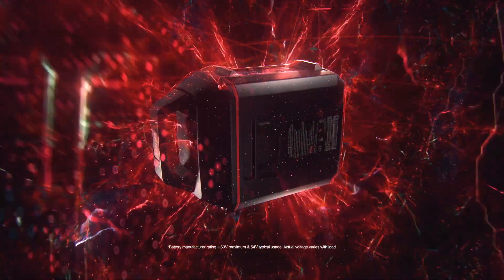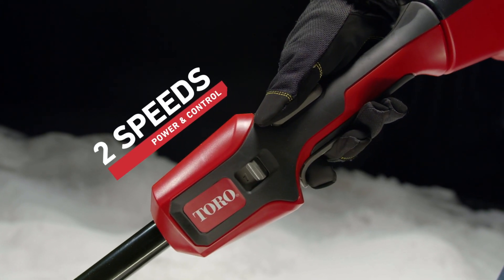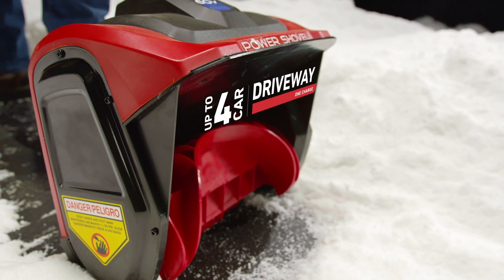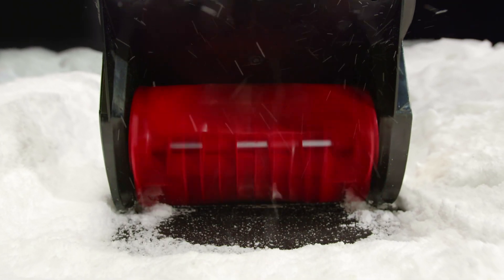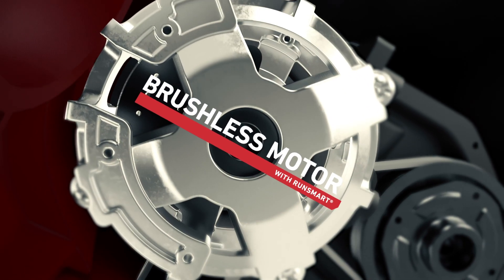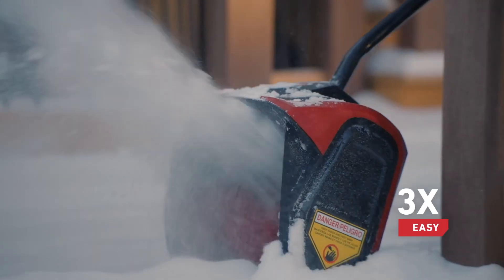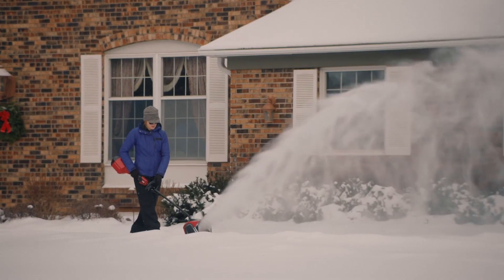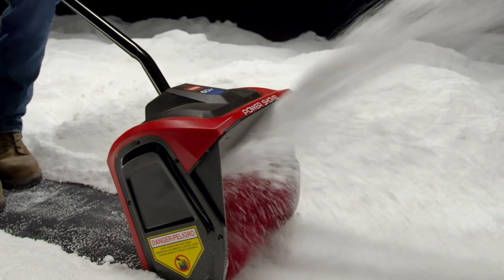60V MAX Flex-Force 12-Inch Power Shovel | Toro® Snow Blowers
Make hand shovels a thing of the past with Toro’s 60V Max 12” Power Shovel. Part of the Flex-Force Power System®, this battery-powered shovel makes such easy work of blasting snow, dare we say you’ll enjoy it? Yes, yes we will.

Imagine how much backache, sweat, and tears clearing a 4-car driveway would require from an old-school hand shovel. No thanks. We'll take this battery-powered bad boy.

Power Curve™ Technology throws snow up to 25′ and with two speed options, you choose the power and control needed. More power when you want it and more control when you need it.

Toro’s 60V Max 12” Power Shovel’s powerful auger cuts through snow up to 6" deep. At a full 12" wide, it's the perfect size for quickly clearing decks, steps, patios, and walkways. Which also makes it the perfect wingman to a Toro cordless snow blower.

RunSmart® onboard intel optimizes RPMs and workload in real time giving you peak performance in the toughest conditions. More power, more runtime, more life from your tool.

This battery-operated power shovel is easy to use and easy to store.

Did we forget to mention you can use your Toro 60V Max Battery seamlessly between each of the Flex-Force Power System® battery-operated lawn equipment products? That’s right, use the same battery across all your tools including mowers, snow blowers, trimmers, leaf blowers, and more.

Toro's Flex-Force Power System® includes the following battery-operated lawn equipment products:

60V Battery-Powered Mowers
60V Battery-Powered Snow Blowers
60V Battery-Powered Leaf Blowers
60V Battery-Powered String Trimmers
60V Battery-Powered Chainsaws
60V Battery-Powered Hedge Trimmers
60V Battery-Powered Pole Saws
60V Battery-Powered Snow Shovels

Learn more about these battery-operated lawn tools